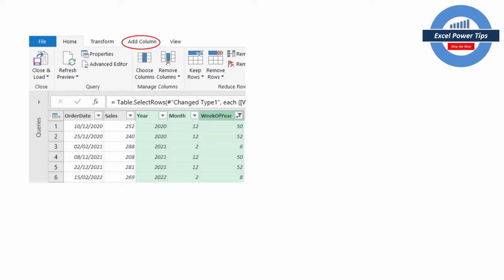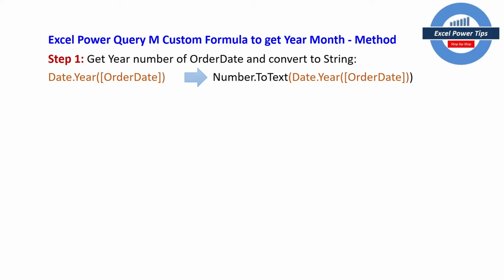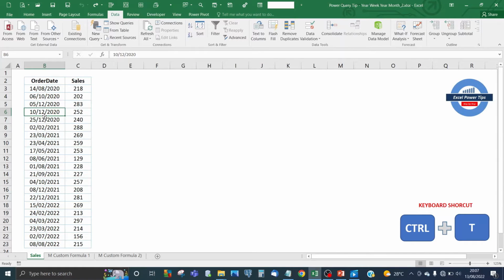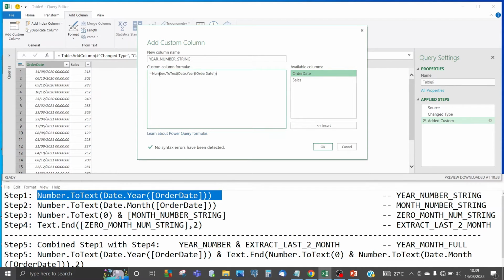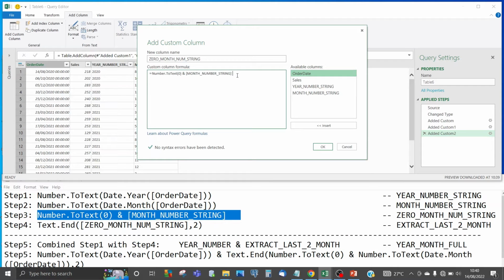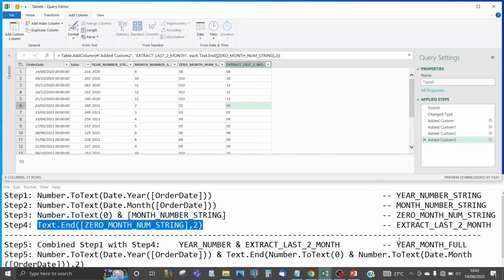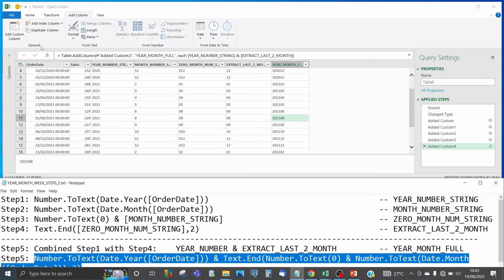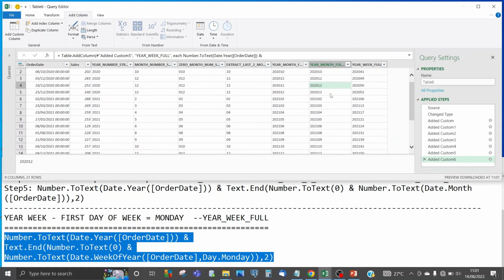Excel Power Query - 6 Digit YEAR WEEK / MONTH (M Formulas Included)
In my first Excel Power Query Tips video I'm going to show you how to use Power Query's M formula language to create two custom columns YEAR_MONTH and YEAR_WEEK that extracts the Year/Week and Year/Month of a Date field and ensures a consistent number of 6 digits.

So for example Year 2022 Week 6 will be shown as 202206 not 20226.

Below are the full Excel Power Query formulas for the custom columns (change the OrderDate to the name of your Date field):

YEAR_MONTH:
Number.ToText(Date.Year([OrderDate])) & Text.End(Number.ToText(0) & Number.ToText(Date.Month([OrderDate])),2)

YEAR_WEEK:
Number.ToText(Date.Year ([OrderDate])) &
Text.End(Number.ToText(0) &
Number.ToText(Date.WeekOfYear([OrderDate],Day. Monday)),2)